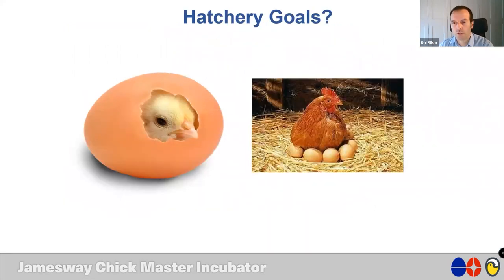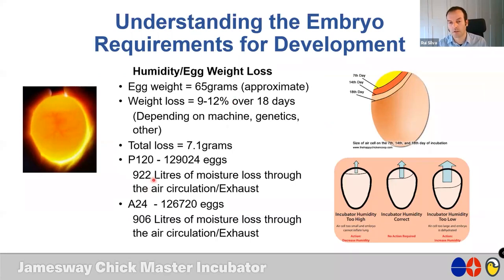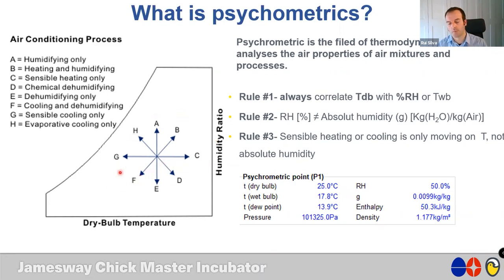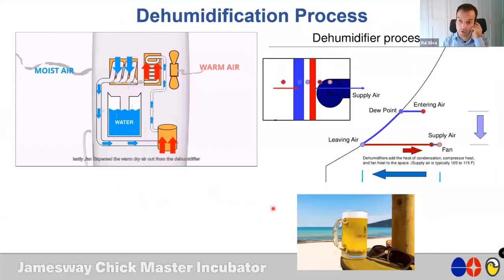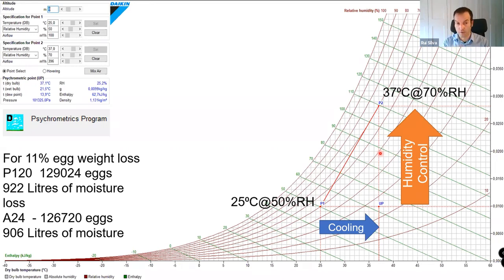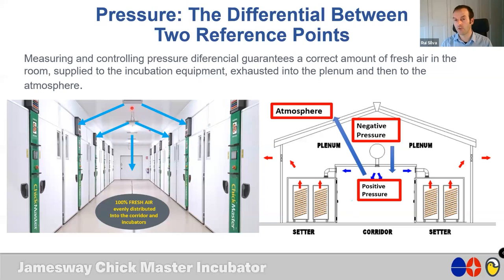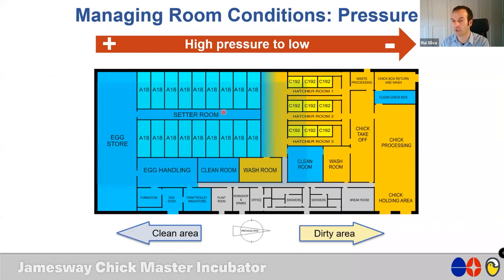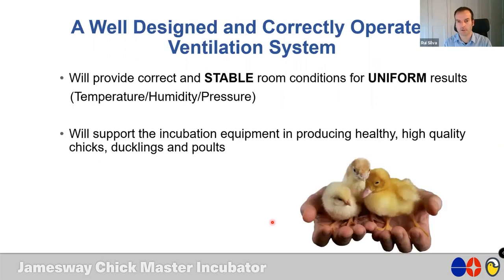JCMI Webinar 1 Halls and Plenums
The first JCMI combined webinar, Halls and Plenums: an Opportunity, featuring  Ventilation Specialist Rui Silva investigates how to best manage the air surrounding your machines.